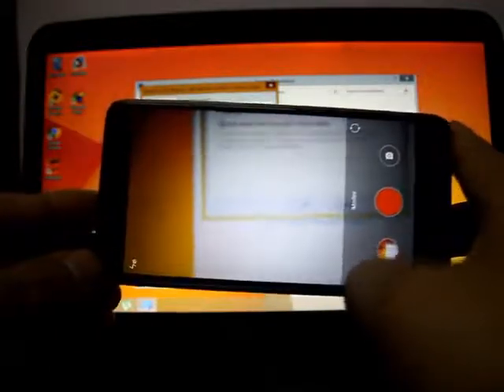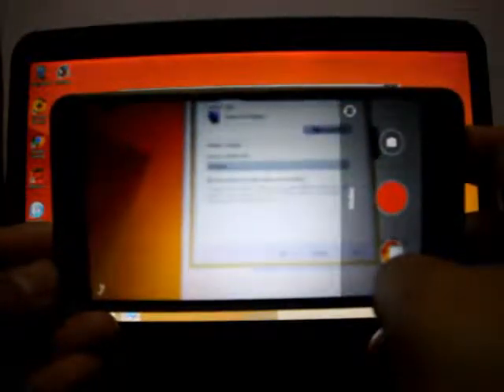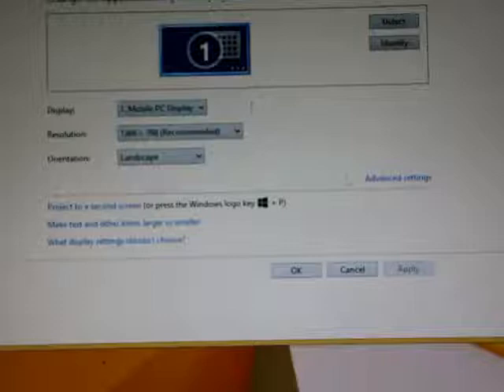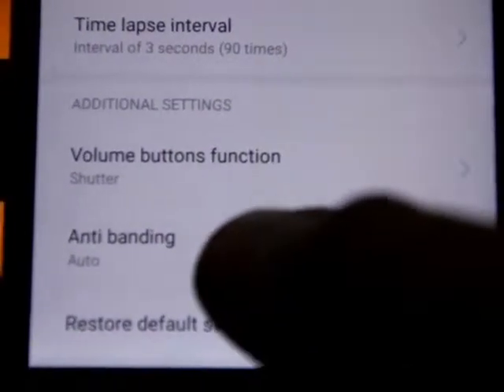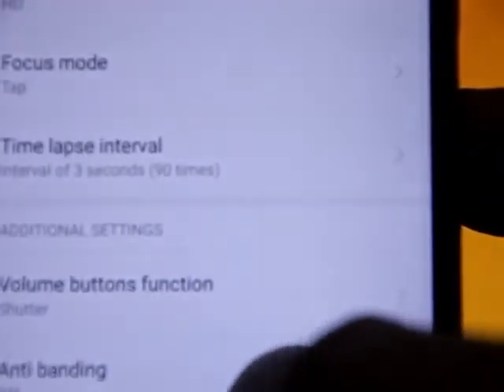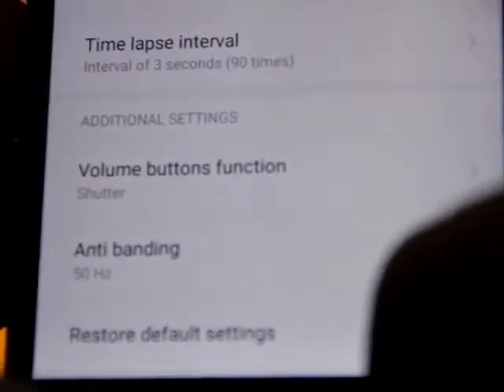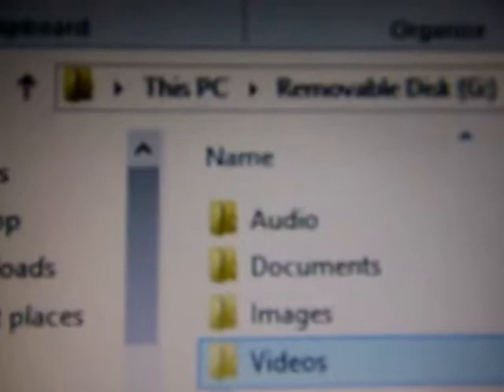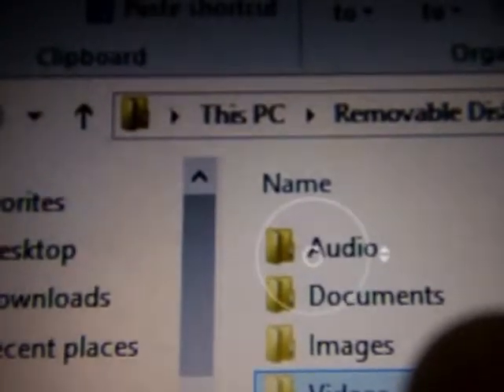How to resolve the flicker when fliming a monitor? (Banding)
So this video is from my own experience when making a tutorial video. There were flickers on the screen when recording a computer monitor from a smart phone. To remove the flickers, I used the anti-banding feature on the smartphone to set the frequency to 50 HZ.